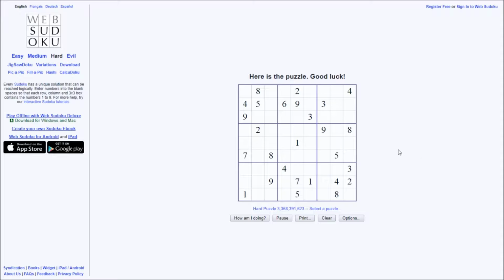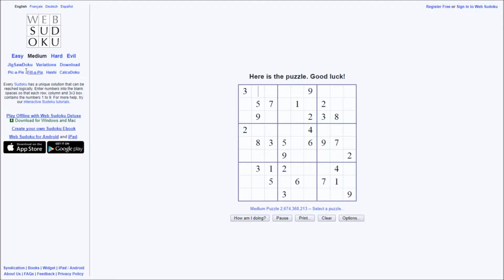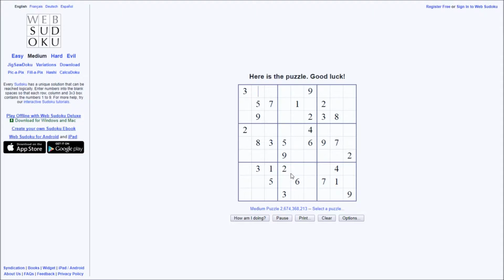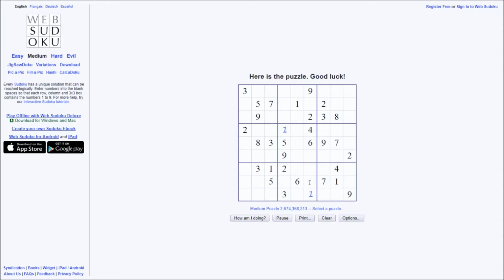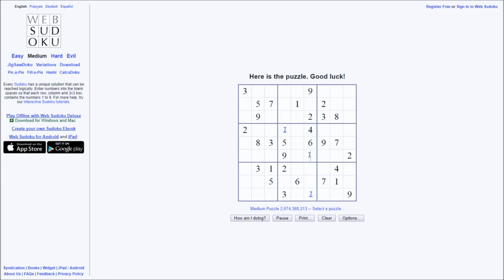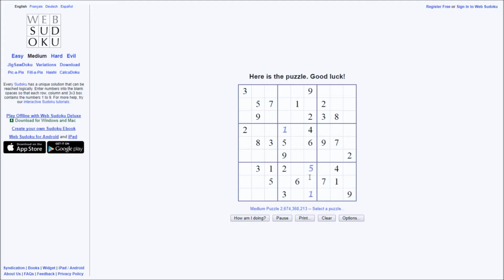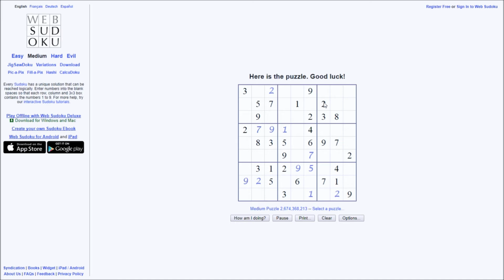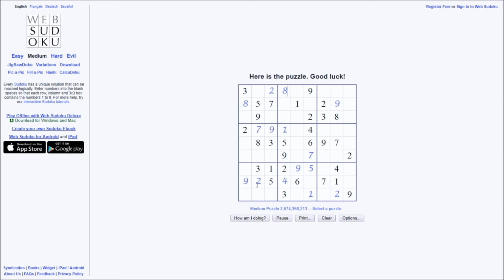Sudoku Beginner's Guide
Some information for those who are unfamiliar with how to play the game.